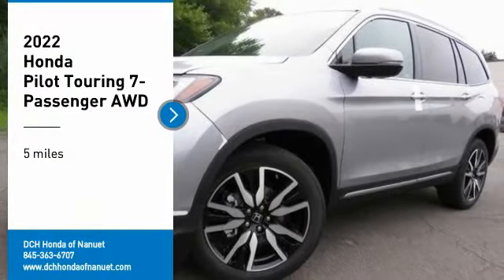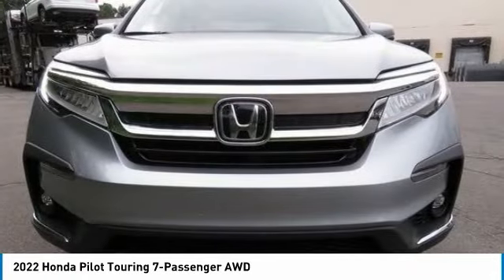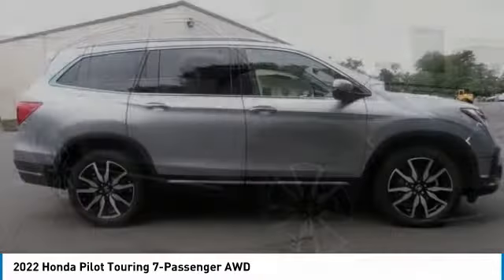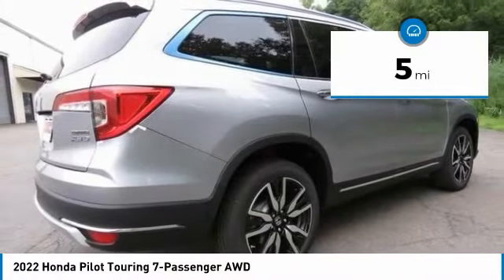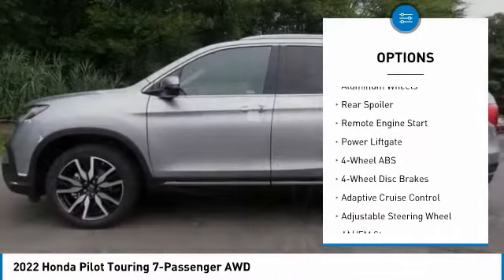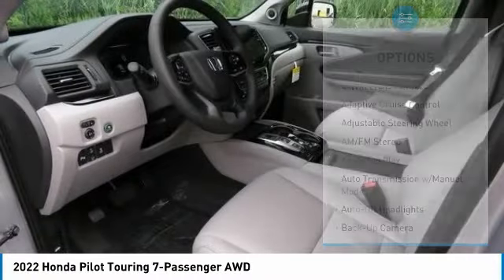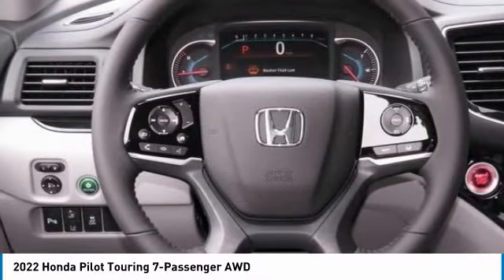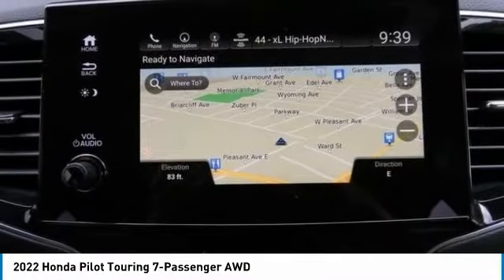2022 Honda Pilot Nanuet NY HN22S031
2022 Honda Pilot Touring 7-Passenger AWD

Silver Metallic 2022 Honda Pilot Touring 7 Passenger AWD 9-Speed Automatic 3.5L V6 24V SOHC i-VTECbrbrRecent Arrival! 19/26 City/Highway MPG